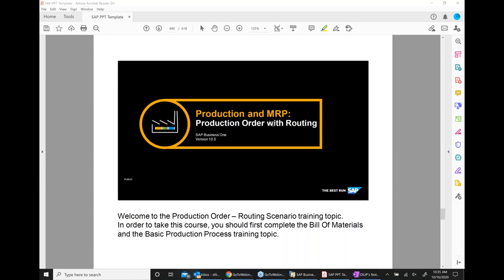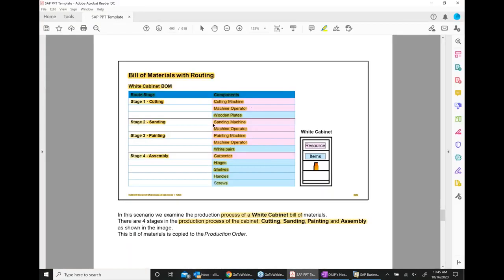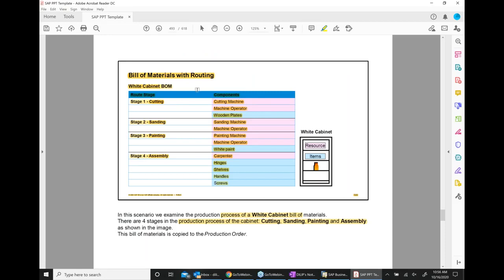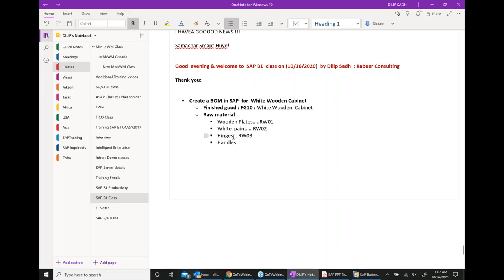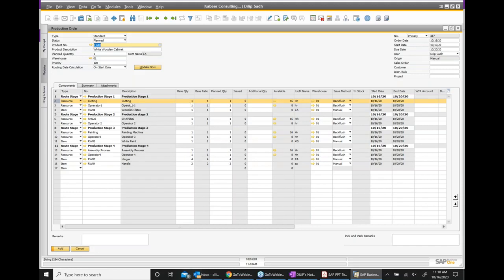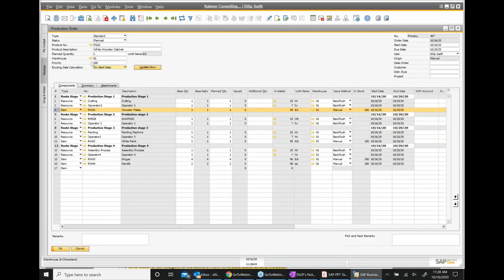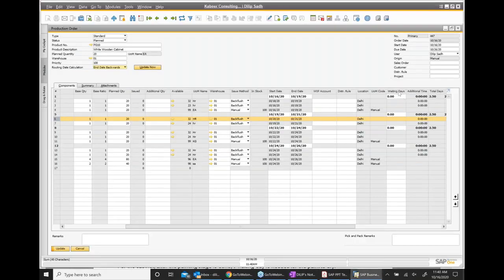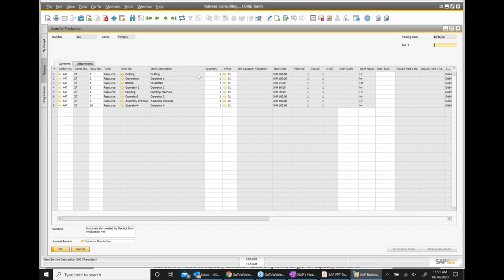Class 16 SAP Business one B1 TB 1000 Version10 0 – Production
Logistic Overview:    • Class 1 - SAP Business one B1 TB 1000...
Master Data Concept:    • Class 2 - SAP Business one | B1 TB 10...
Purchasing:    • Class 3 - SAP Business one | B1 TB 10...

Dilip Sadh